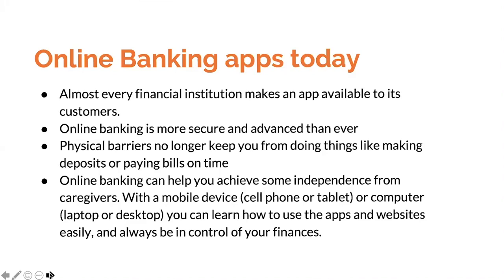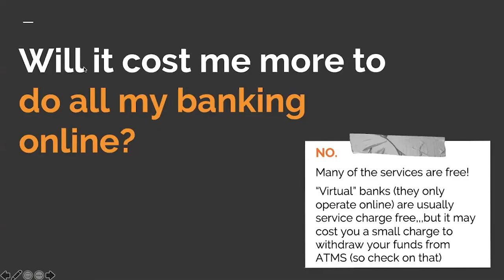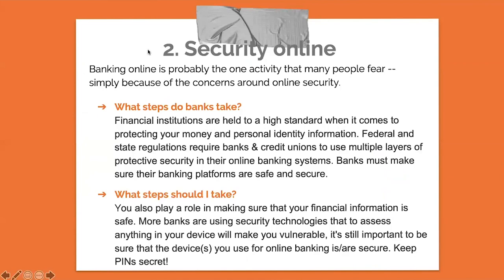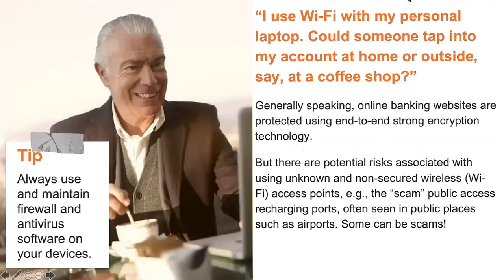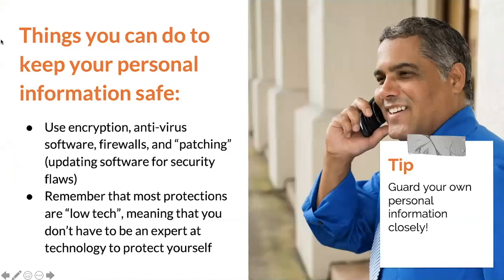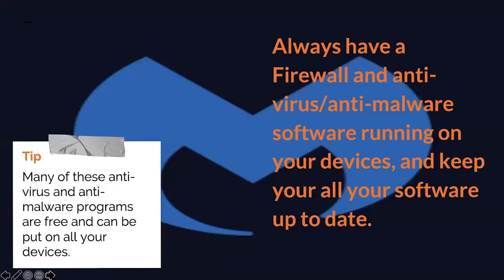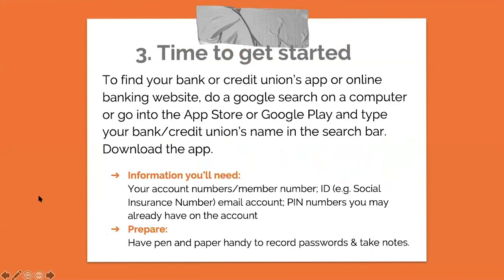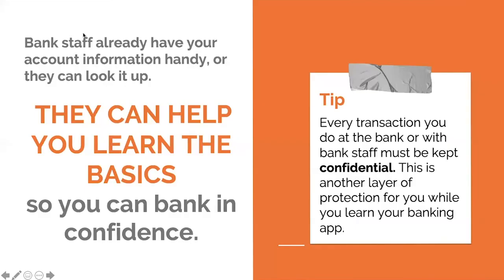Online Banking (2020)